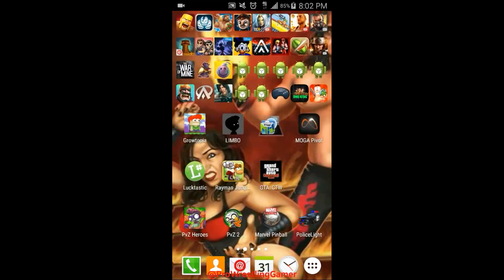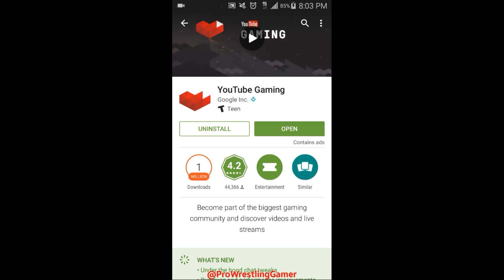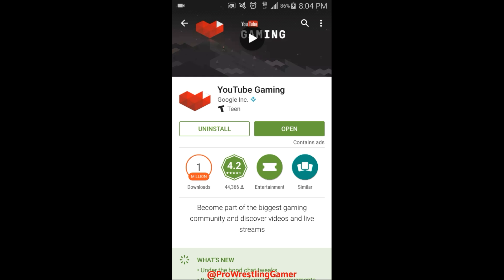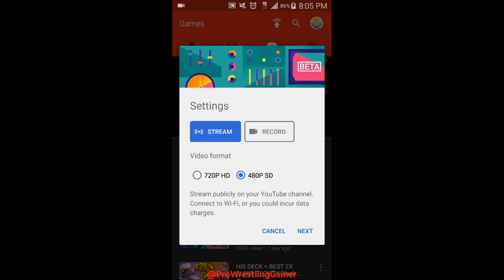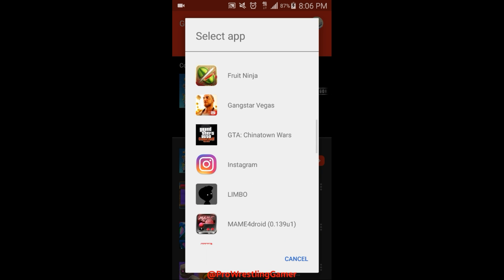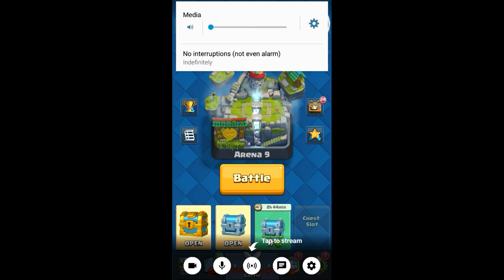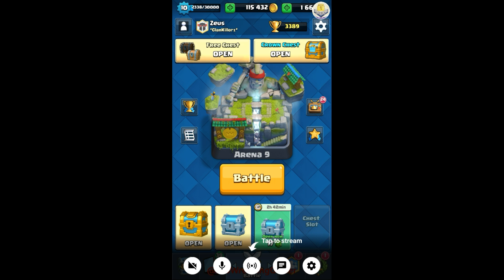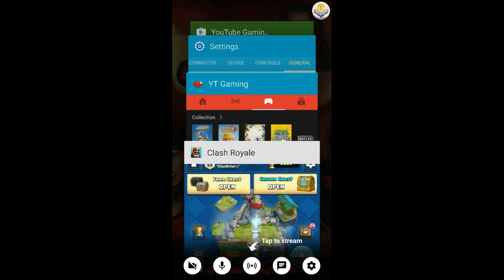Tutorial - How To Live Stream YouTube From Your Phone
This tutorial is for Android users only. To my knowledge this will not work with devices running Android Jelly Bean or older. Android 5.0 and up only. I hope this helps you live stream video games from your device.